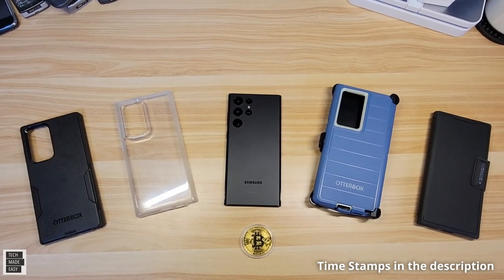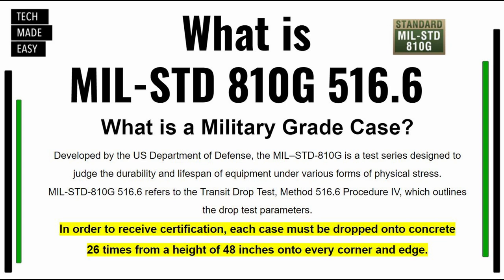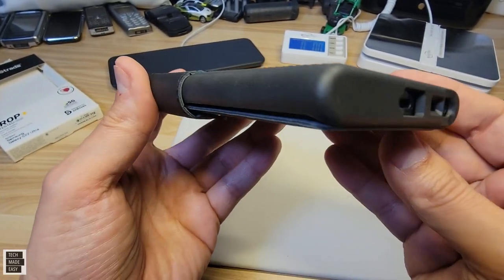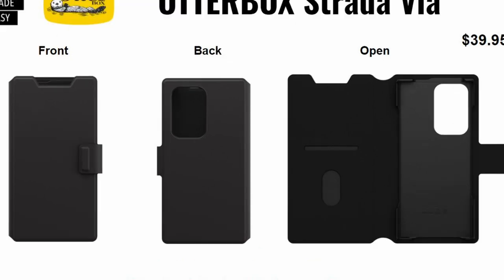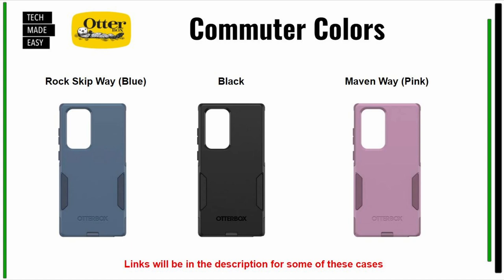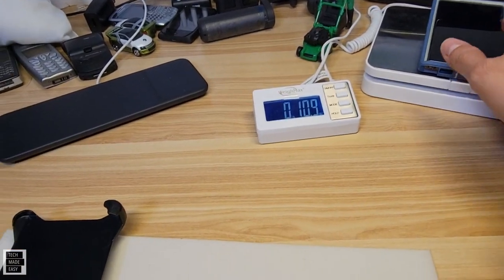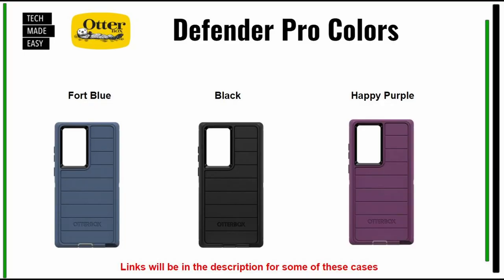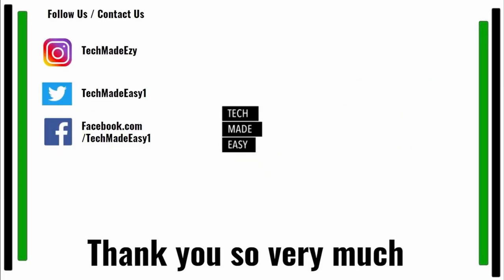Samsung S22 Ultra OtterBox Cases Review ( with Time Stamps )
Time Stamps
0:00    Intro
01:22  Time Stamps
01:28  Military Grade, Antimicrobial
02:39  OtterBox Strada Leather
08:00  OtterBox Commuter + Antimicrobial
13:56  OtterBox Defender Pro
22:37  OtterBox Symmetry Antimicrobial

PRODUCT LINKS if you are interested in purchasing any of the products shown:

OtterBox Strada Leather

OtterBox Commuter

OtterBox Defender Pro

OtterBox Symmetry

Samsung Trio Wireless Charger

Recommended Glass Screen Protector
2 pack  ( non glass )
(2 Pack) amFilm Elastic Skin Screen Protector for Samsung Galaxy S22 Ultra

Glass recommendation
[2+2 Pack] Galaxy S22 Ultra Screen Protector Include 2 Pack Tempered Glass Screen Protector +2 Pack Tempered Glass Camera Lens Protector,9H Hardness,3D Curved,Anti-Scratch for Galaxy S22 Ultra 5G

Say Hi !

Intro Outro and other Music Credit:
Artist:  Causmic
Other Music:
Song Meet & Fun!
Artist: Ofshane
Song: She No Dull Beat
Artist: Nana Kwabena

S22 ultra must have accessories